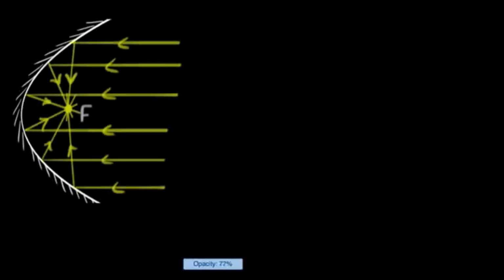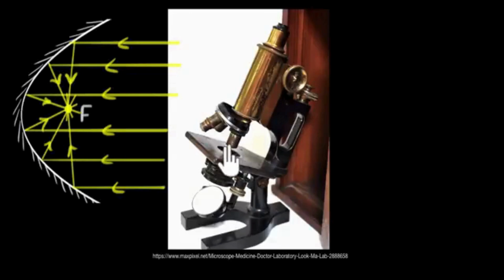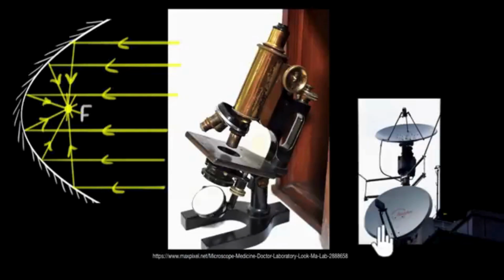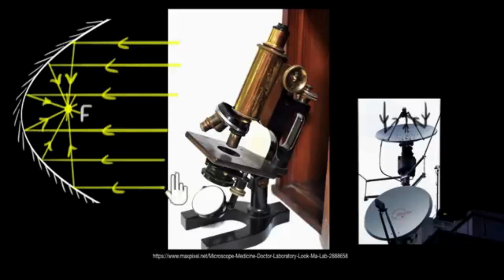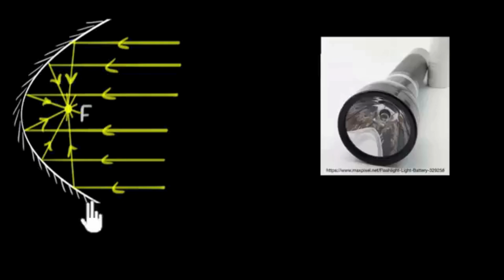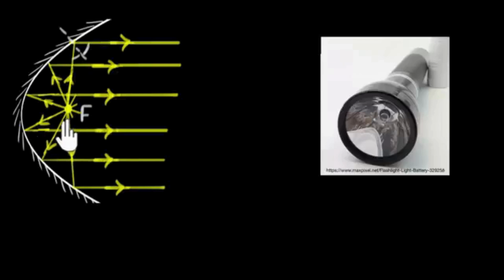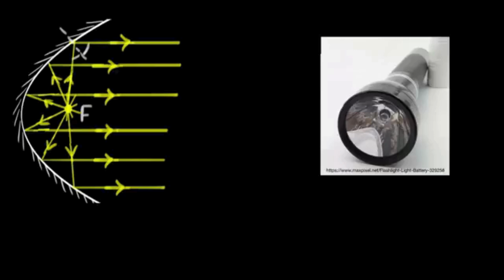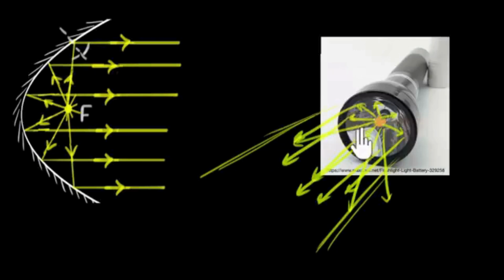Concave mirror applications